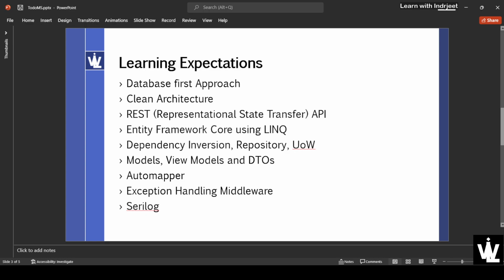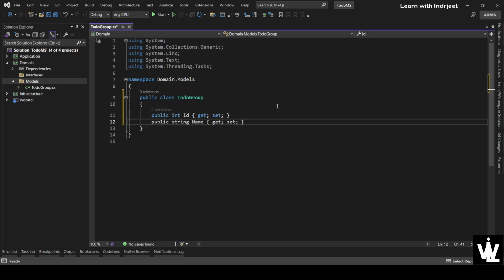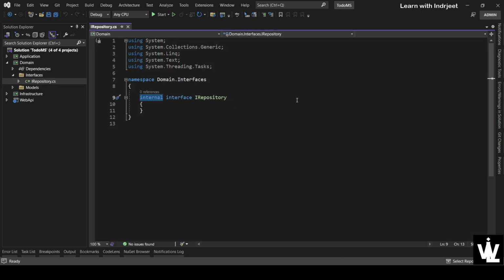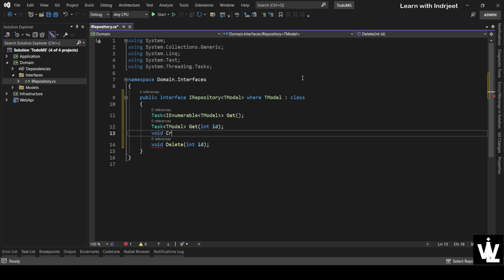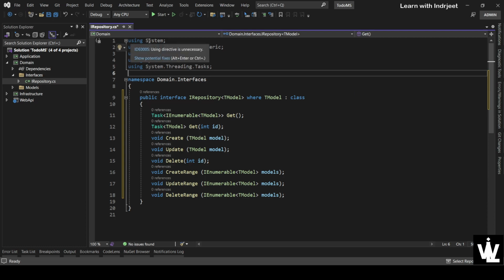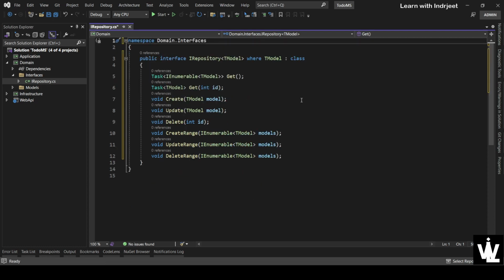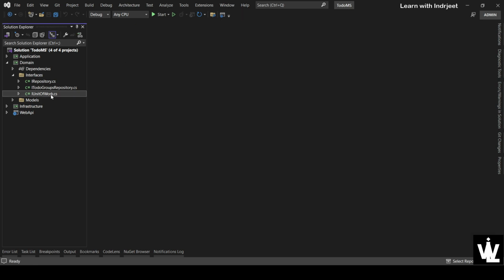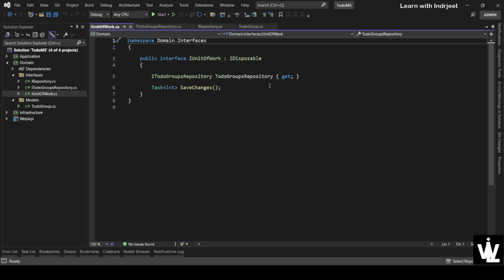03. Todo Management System in .Net 8 - Domain Layer - Creating Models and Interfaces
Building Todo Management System in .Net 8
Domain Layer - Creating Models and Interfaces